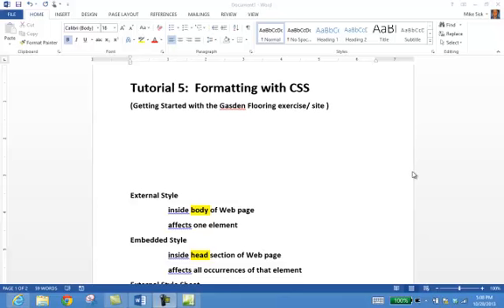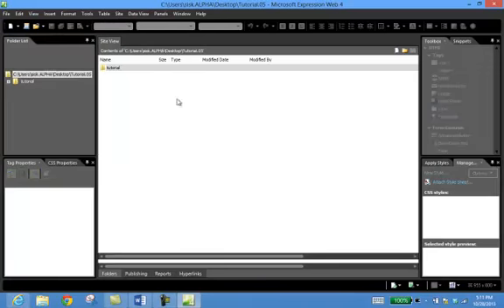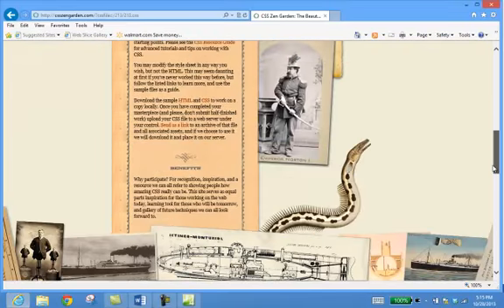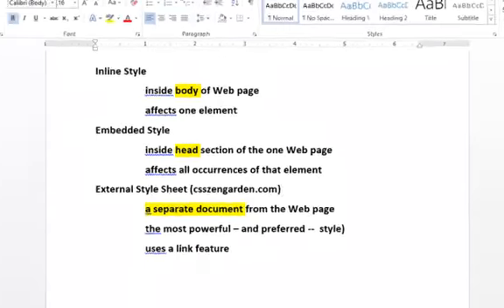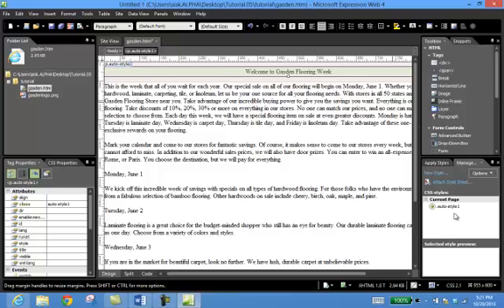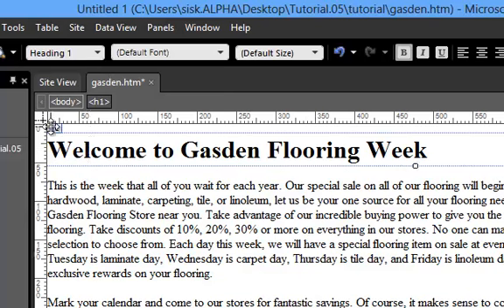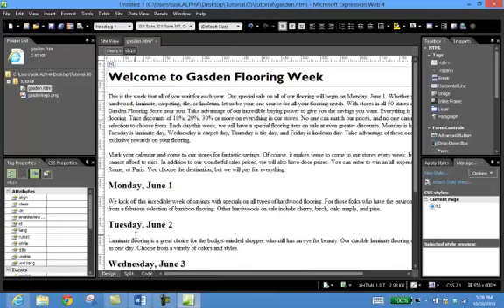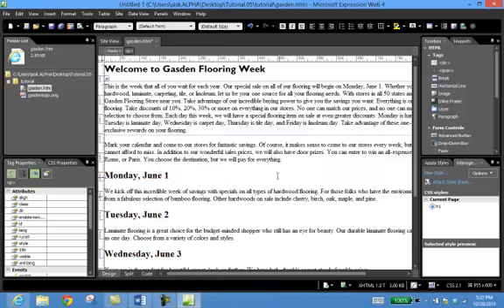Web 140 Beginning Tutorial 5 Gasden Flooring